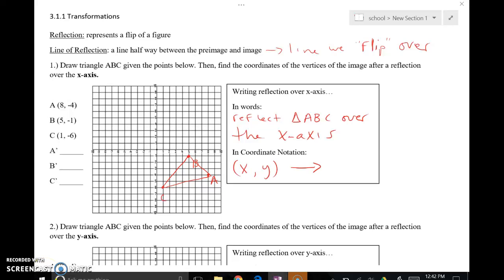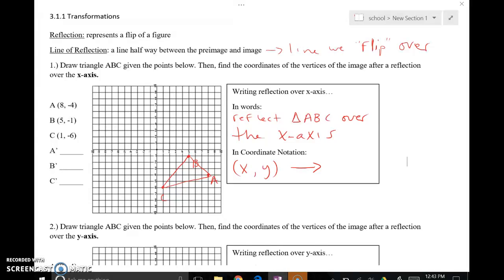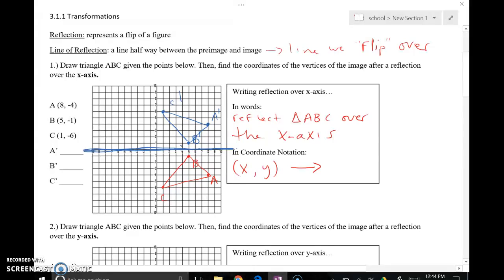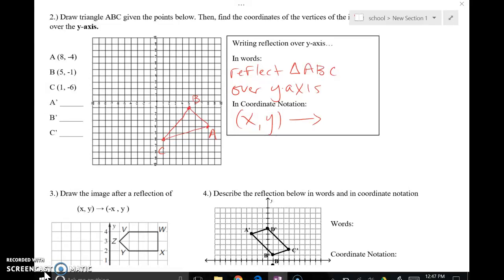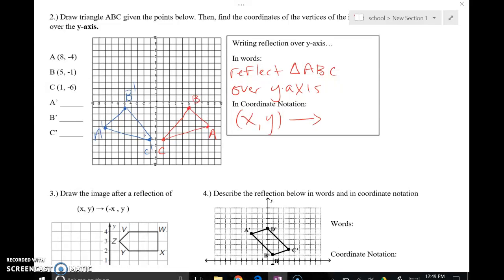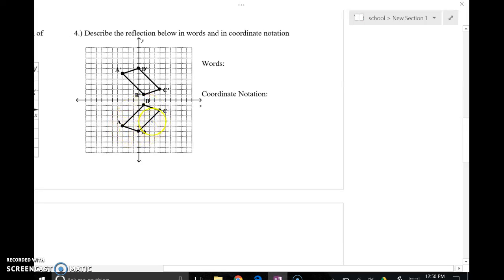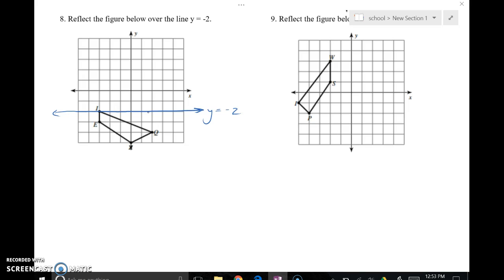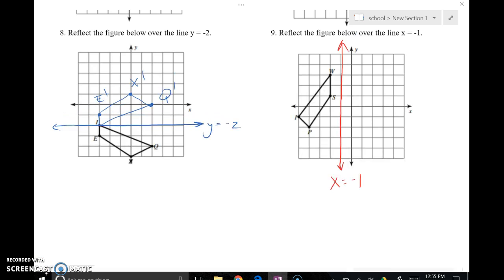3.1.1 Reflections of geometric figures